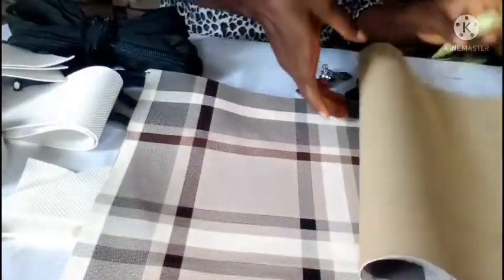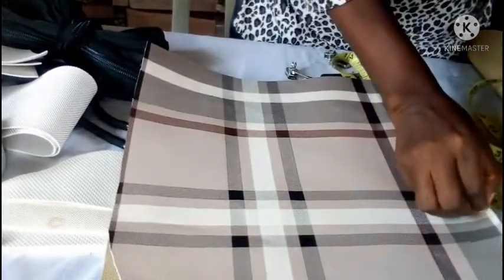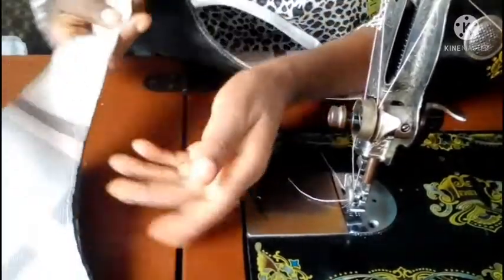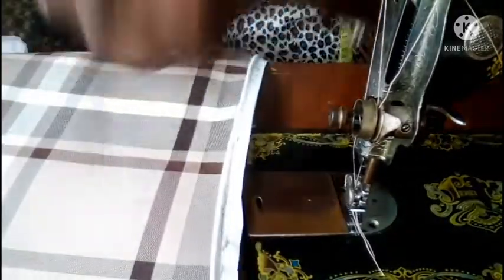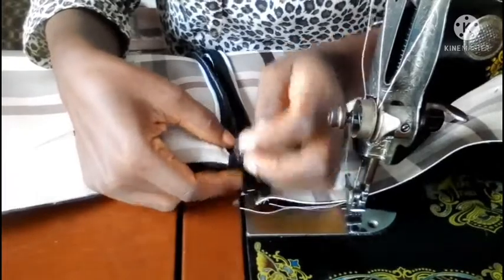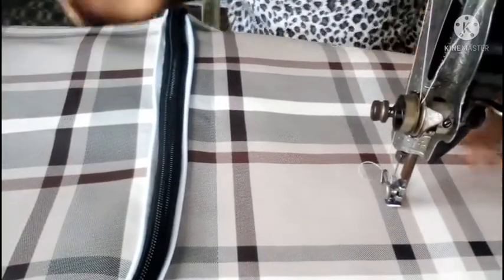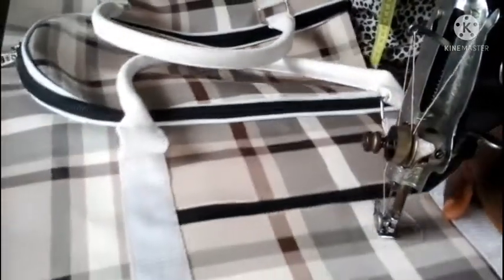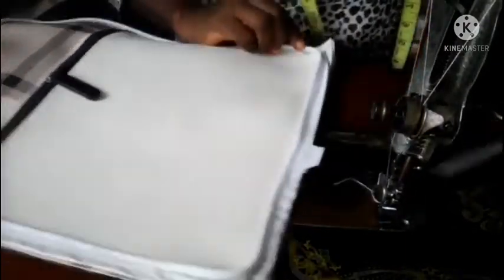How to make a leather traveling bag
This Burberry PVC leather traveling bag with rounded zipper top is a beauty to behold.
It has a fully lined interior and I'm showing you how to make it in a jiffy in this video.